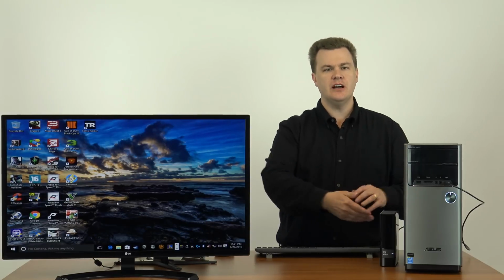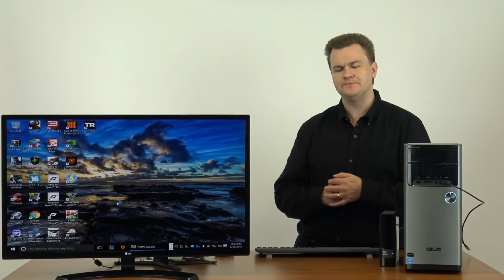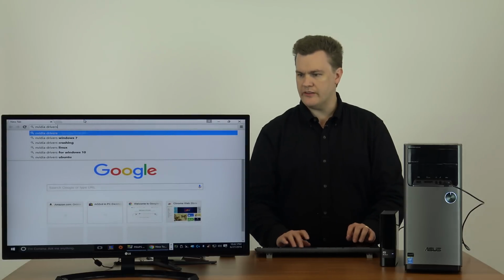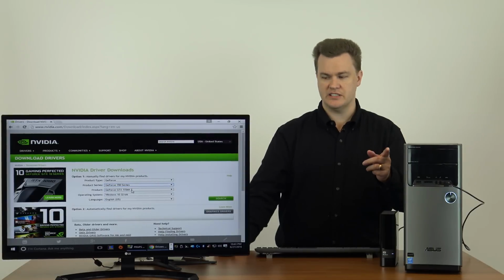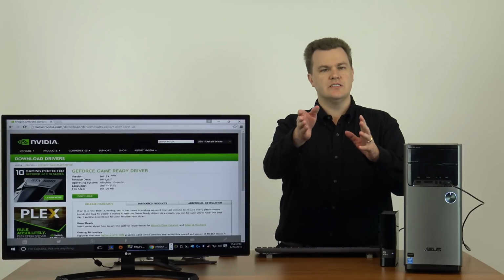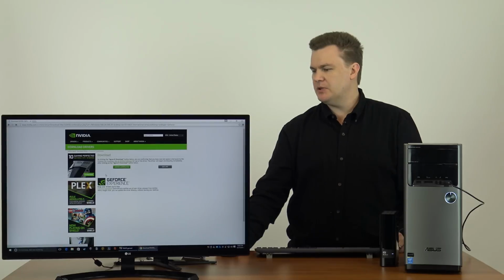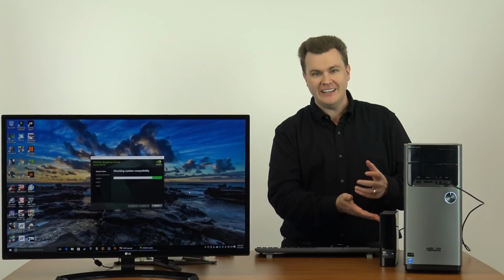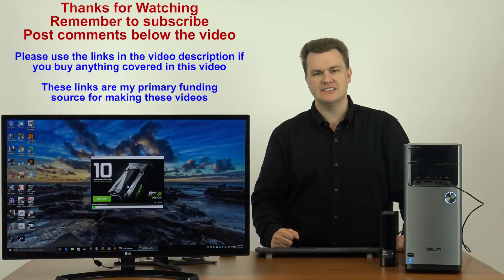GTX 750 TI Install - $300 Computer! - ASUS M32AD - GTX 750 TI Install - Intel i3 @ 3.7GHz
In July 2016, this computer can be found for around $300 on eBay and Amazon.  It can also be purchased for $375 brand new (in a slightly updated model).  Both versions linked below:

The "new" replacement can be found here:
On Amazon

 - 2 core / 4 thread @ 3.7GHz
8GB System Memory
1TB Hard Drive - 7,200 RPM
Intel HD 4400 Graphics
802.11ac Wi-Fi
Windows 10

For advanced gaming options, I recommend a GTX 750 TI or higher graphics card (and a RAM upgrade to 16GB).  This will allow you to play games such as Call of Duty, Grand Theft Auto, The Witcher III, The Division, etc.

Link to all GTX 750 TI Cards

Link to all GTX 960 Cards